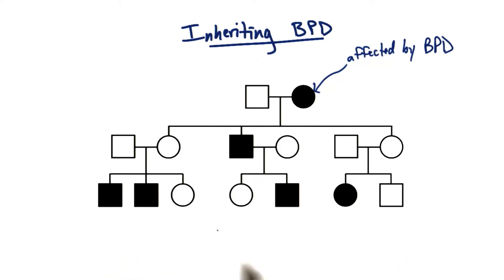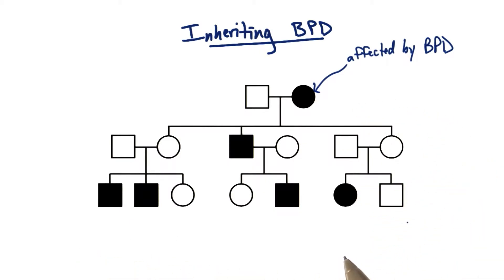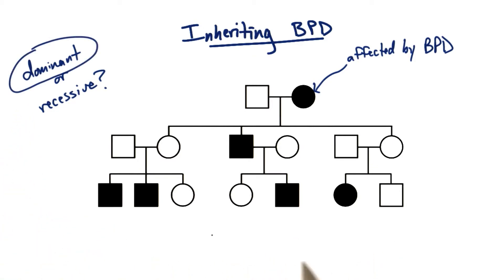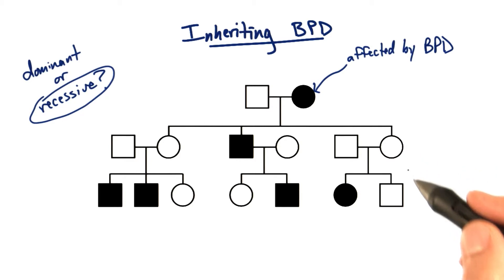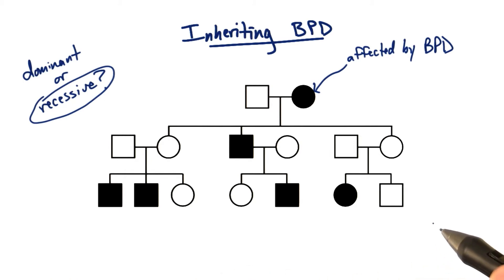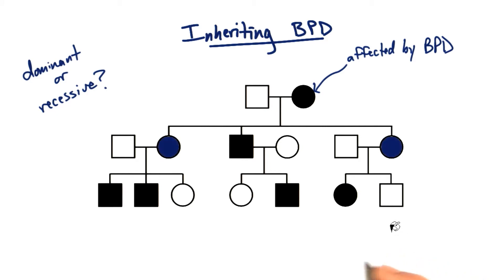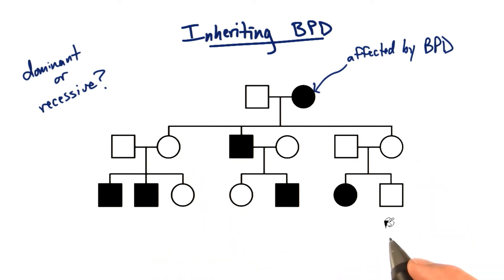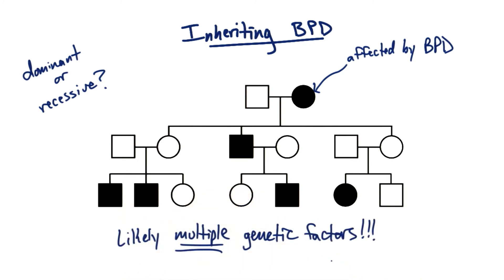Complex Pedigree - Tales from the Genome